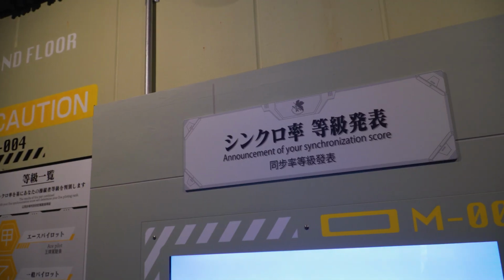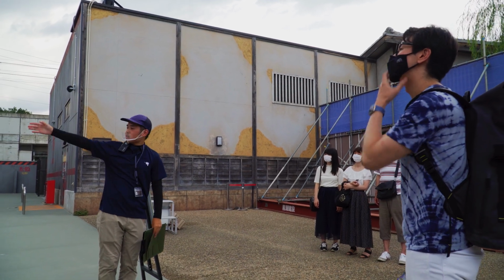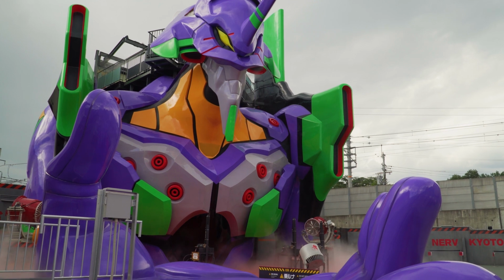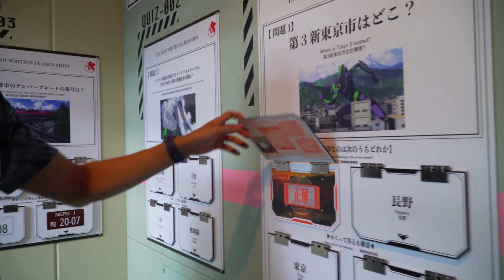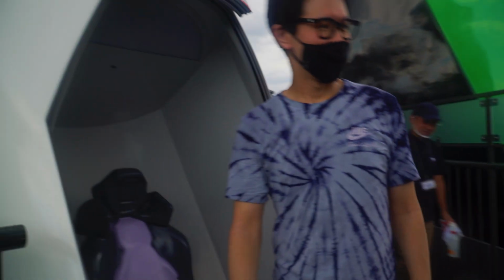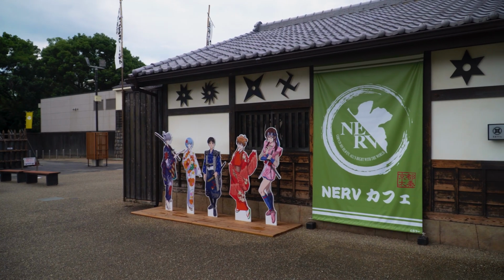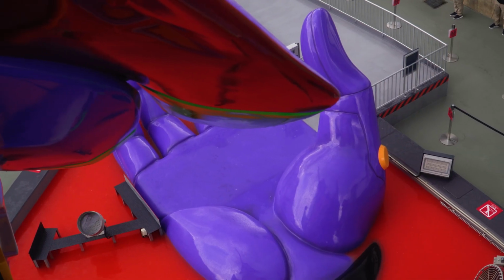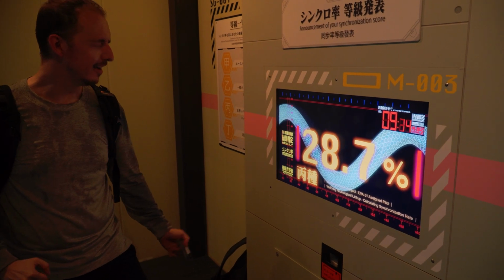Life-Size EVA In Kyoto: Neon Genesis Evangelion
Have you all Neon Genesis Evangelion fans ever wondered what it would be like to stand in the palm of a life-sized Evangelion? Well, wonder no more, after the opening of the new Evangelion Kyoto Base! Built as an extended area of the popular Toei Kyoto Studio Park, the EVA Base is home to a life-sized model of the Shinji Ikari's Evangelion, EVA-01!